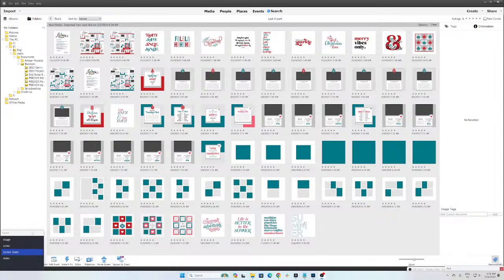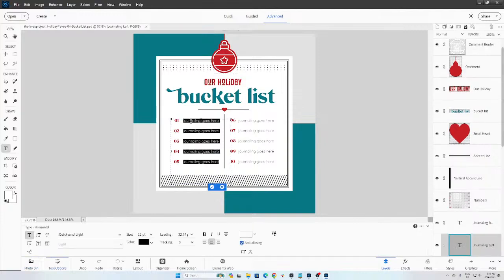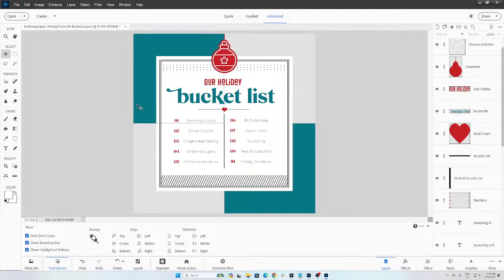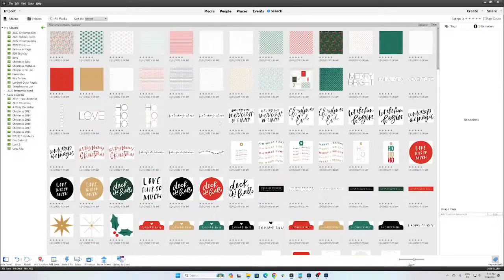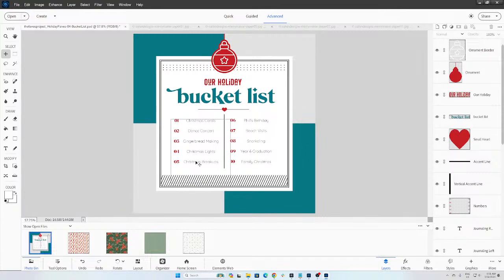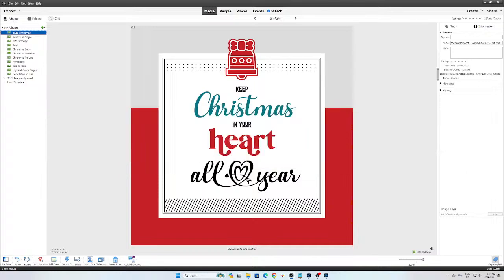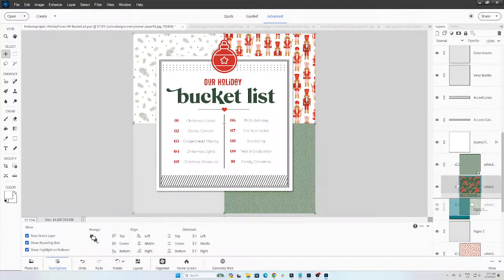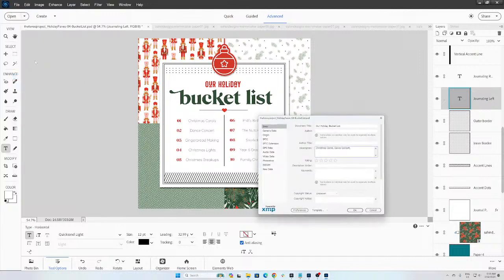Layout a Day: Creating My Day 2 Page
It's time for the February Layout a Day challenge. This month I'll be scrapping along each day and sharing my layouts along with hundreds of other scrapbookers.

Included in class registration are:
daily prompts
daily video
29 sample layouts
private gallery and message board
random prizes
Finisher’s prizes
lots of fun and community!

You'll be inspired, you'll get pages created, you'll be so glad you joined in the fun!